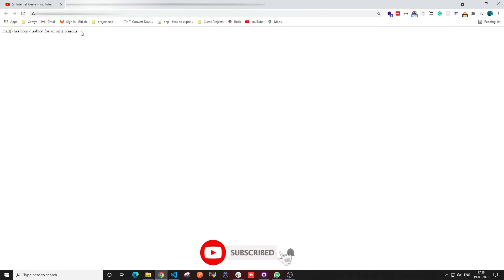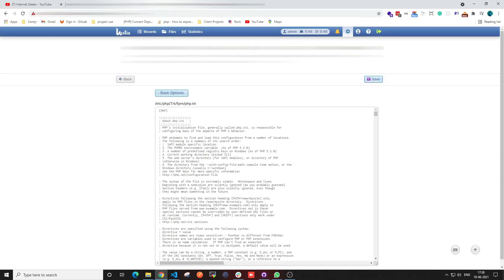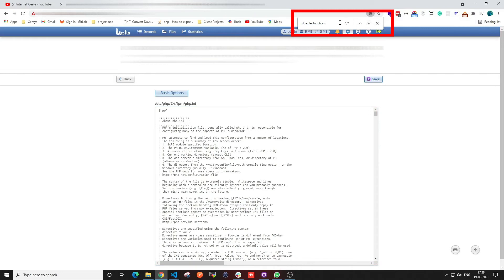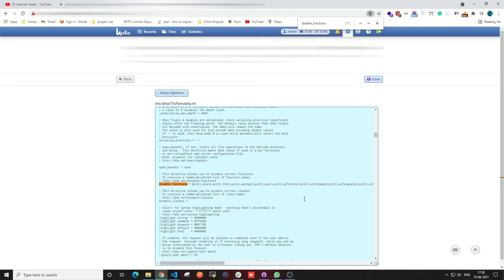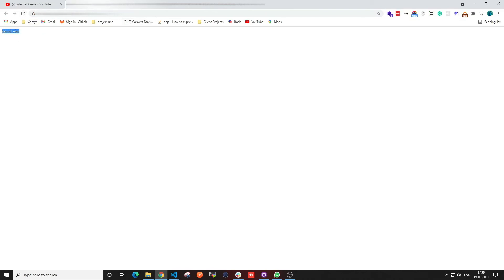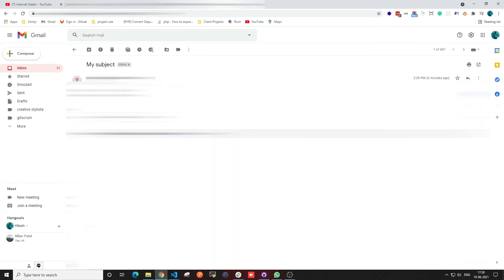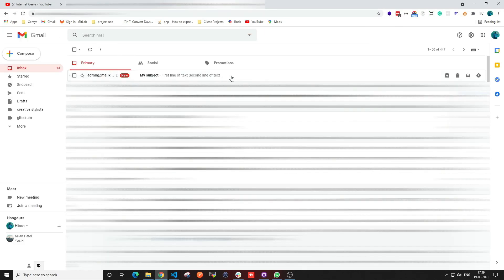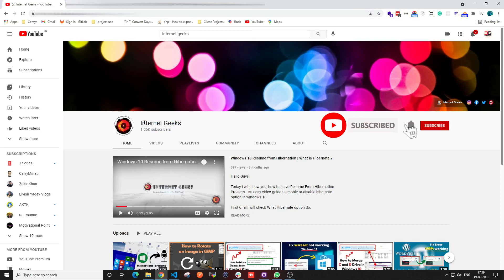The Email Could Not Be Sent Possible Reason: Your Host May Have Disabled The Mail Function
Hello Guys!

In this Video we will FIXED The WordPress Bug Email Could not be sent Possible reason:your host may have disabled the mail function.